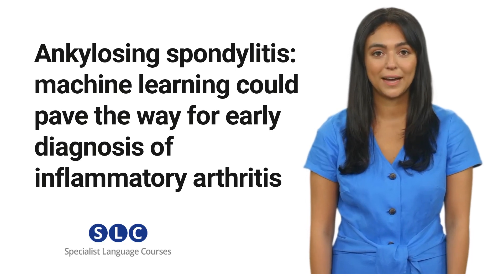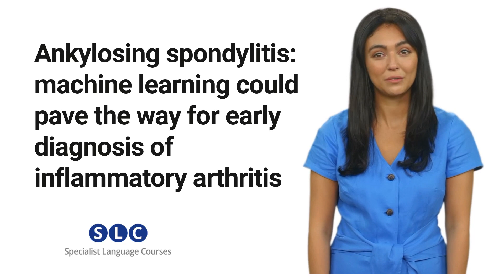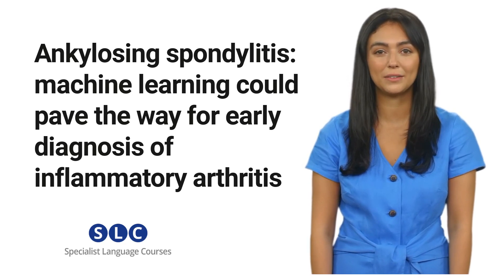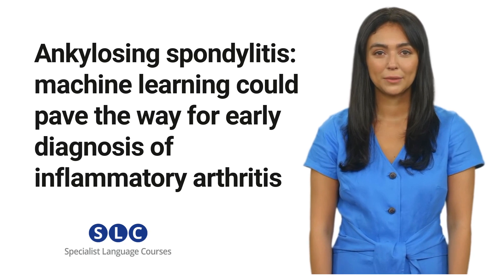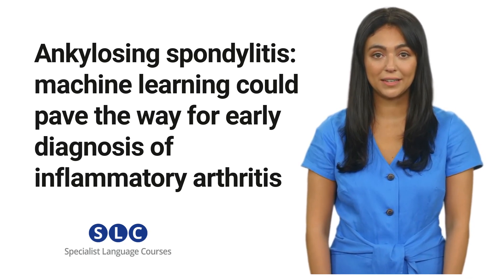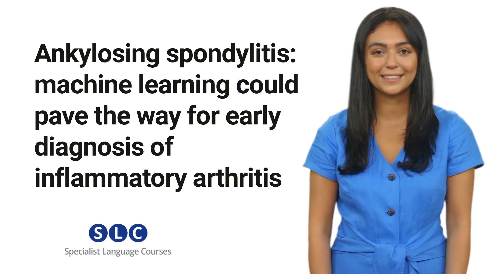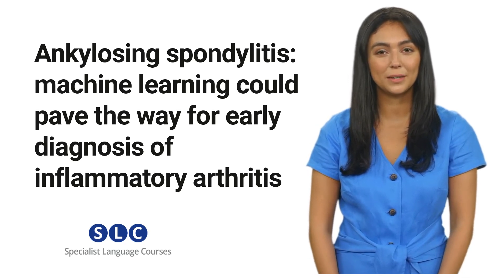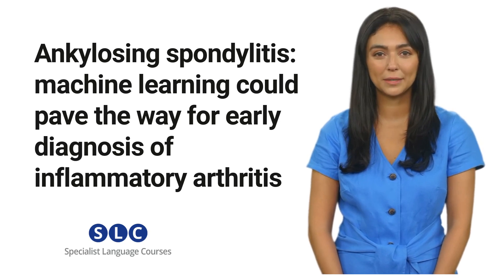MEDICAL ENGLISH: Ankylosing spondylitis and early Diagnosis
Level B1-B2
Talk about the importance of early diagnosis of Ankylosing Spondylitis